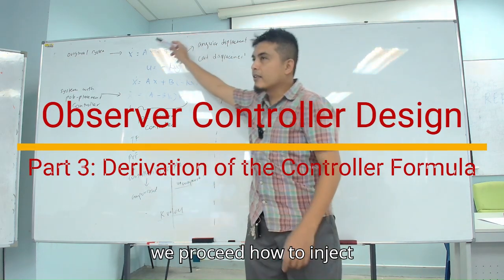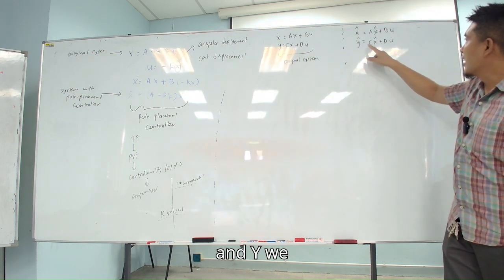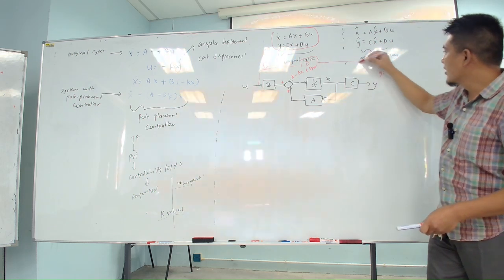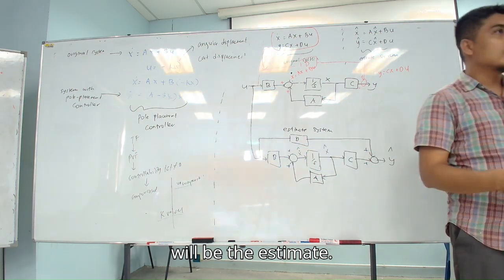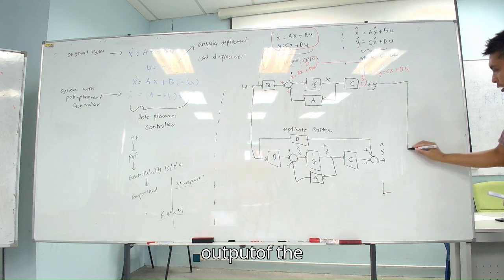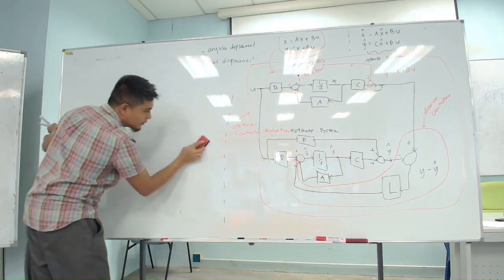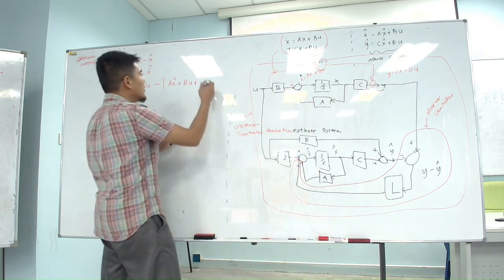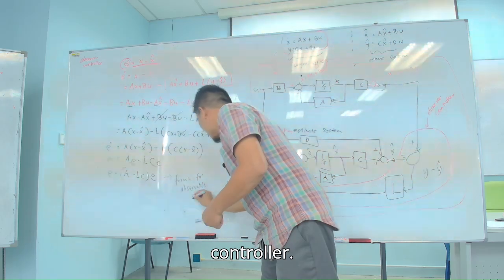Observer Controller Design - Part 3. Derivation of the Controller Formula